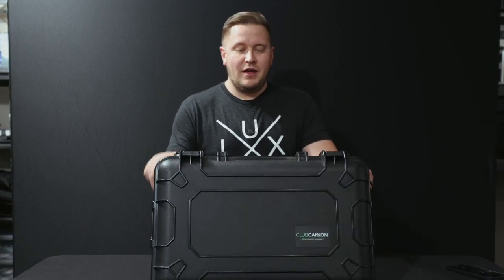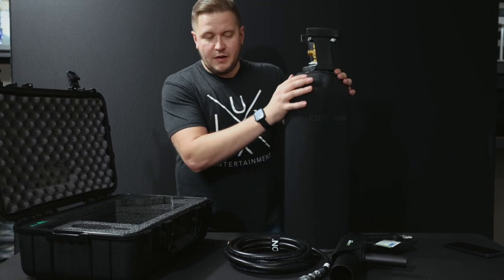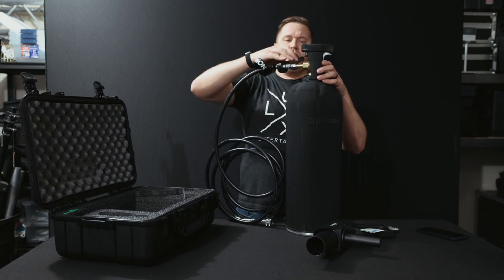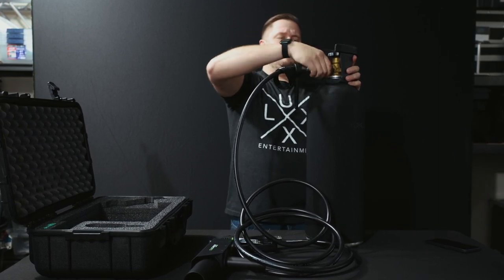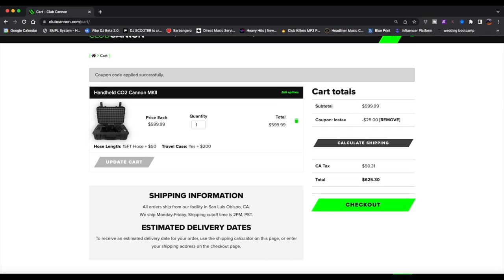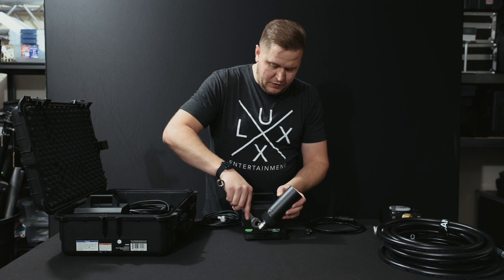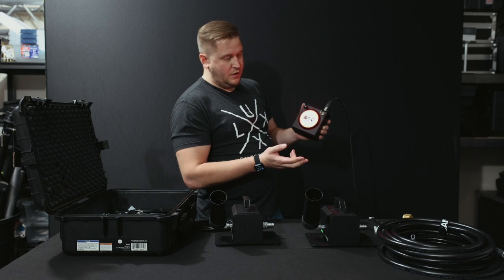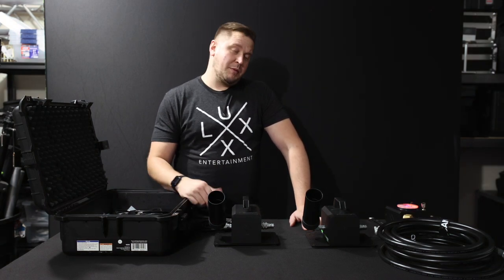Club Cannon Handheld CO2 Cannon MKII & Micro Jet MKII Review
In this one I provide an over view of the club cannon MKII and the Mico Jet MKII from Club cannon. If you would like to buy a club cannon use my link below to get $25 off.

First add the cannon to you cart and then click this link for the discount to be applied!

⏰ Time Stamps
0:00 intro